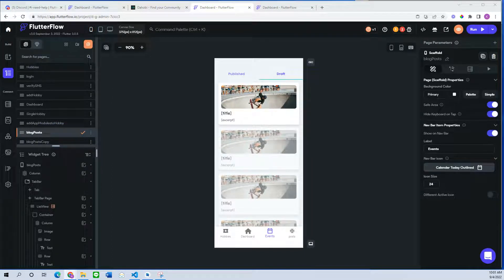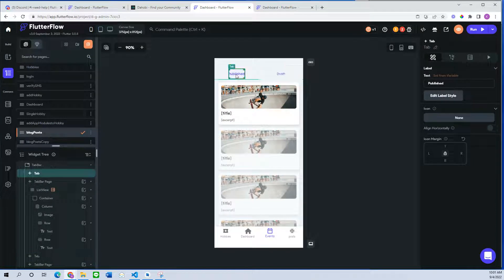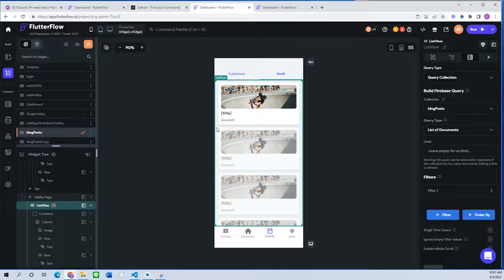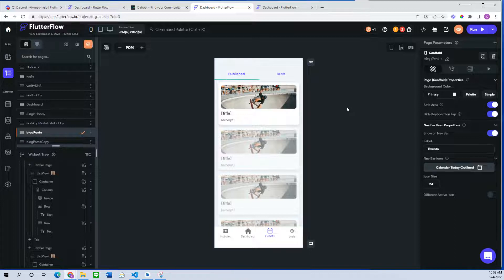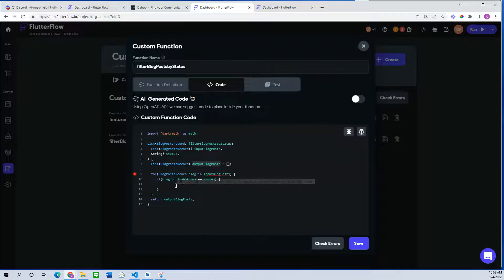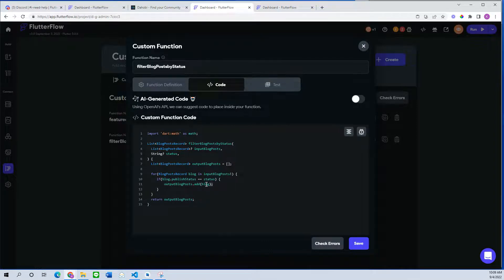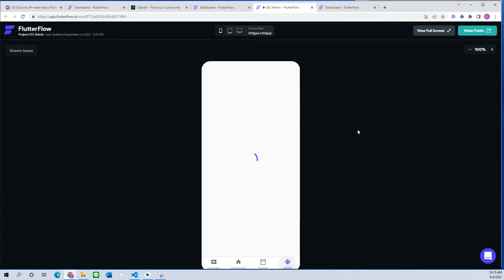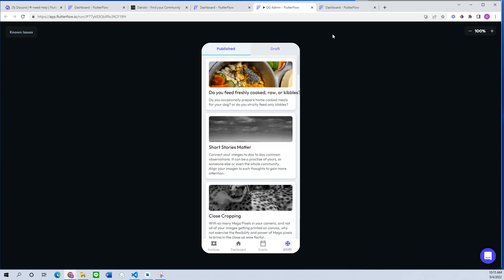[FREE CODE INCLUDED] : Filter a List of documents in FlutterFlow using Custom Functions.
Quite often, while using FF to build your apps, you will come across the requirement to filter a list of documents, say get events by status, or shops by category, etc. we end up doing multiple calls to the backend to populate lists. But if you know basic custom code, you can actually do yourself a great deal of favor and simplify your whole application in a great way.